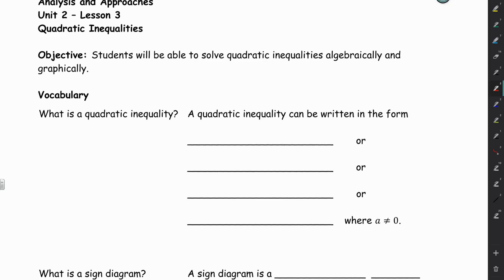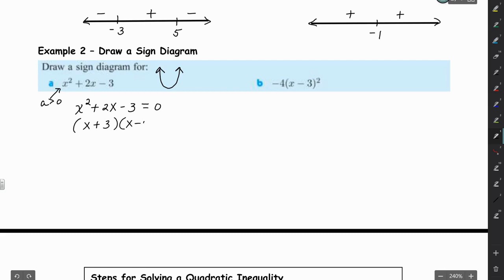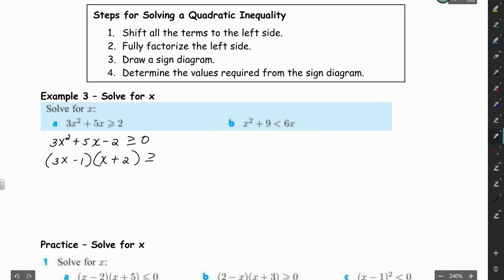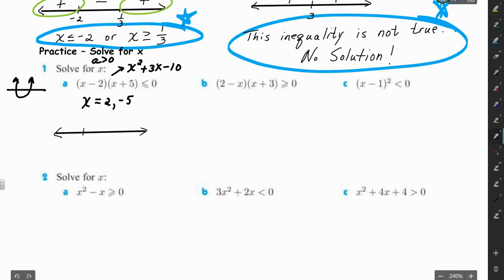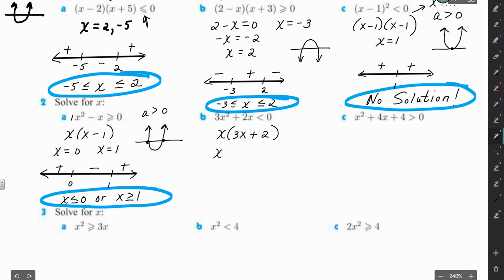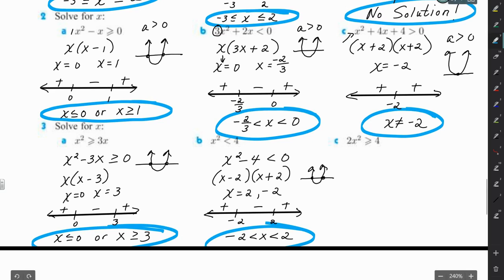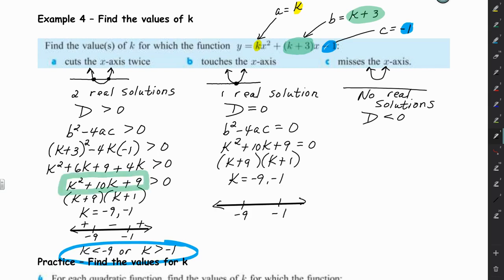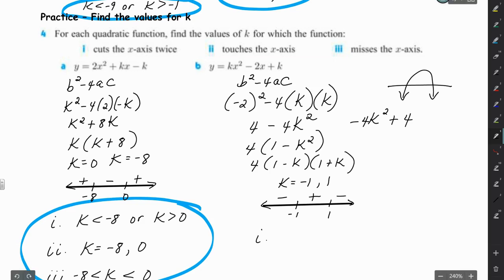Unit 2 - Lesson 3 - Quadratic Inequalities